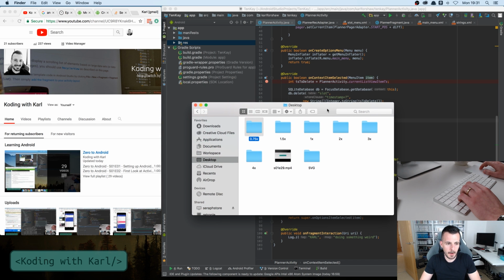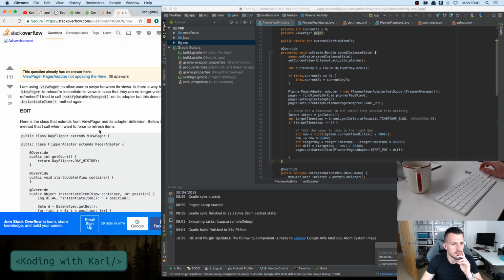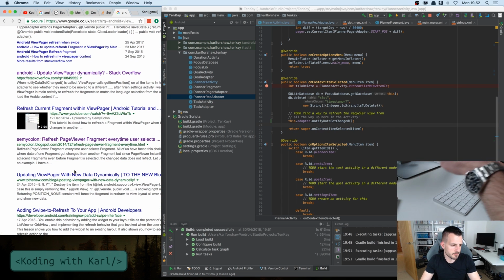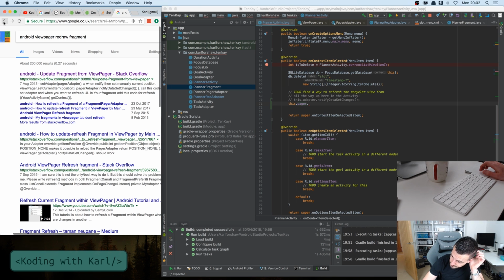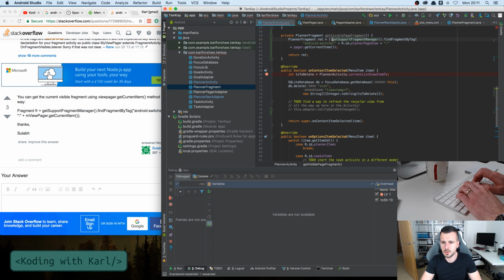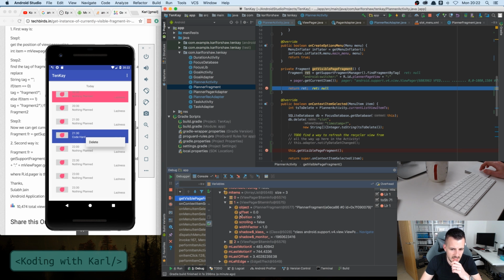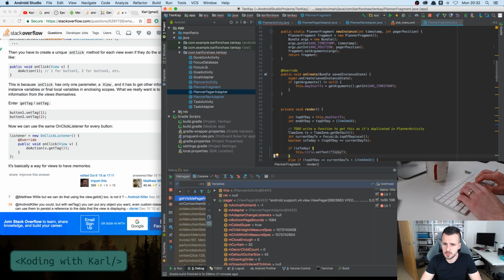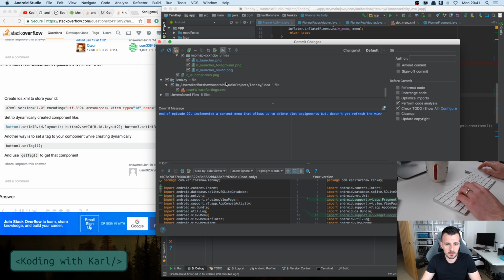Zero to Android - S01E30 - Setting the Icon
In this episode I set an icon for our app using the Asset Manager, and spend an inordinate amount of time trying to refresh the visible page.